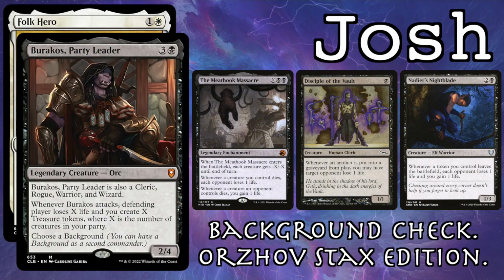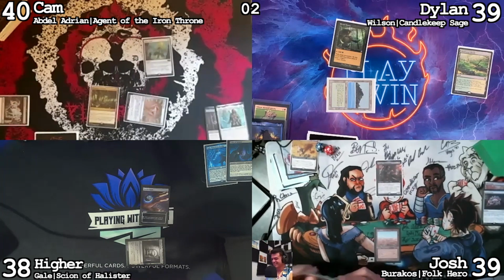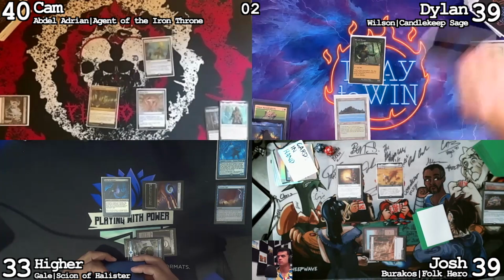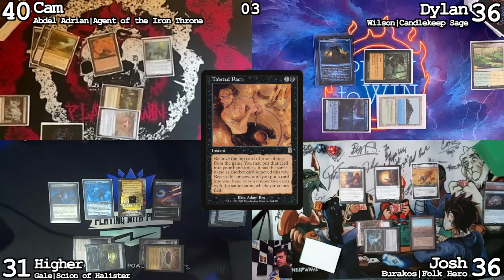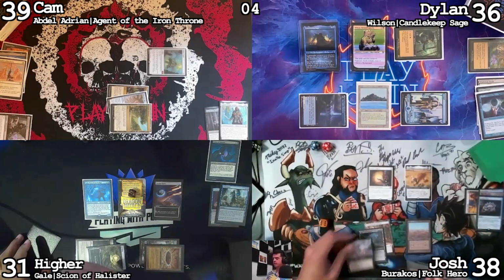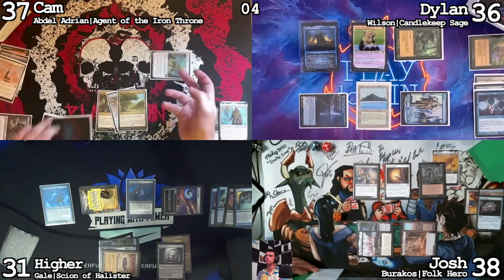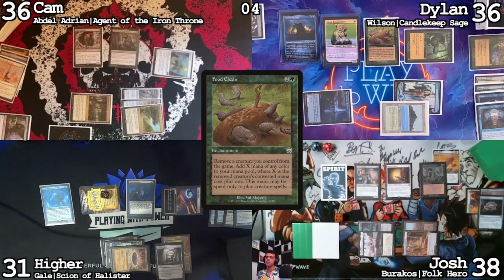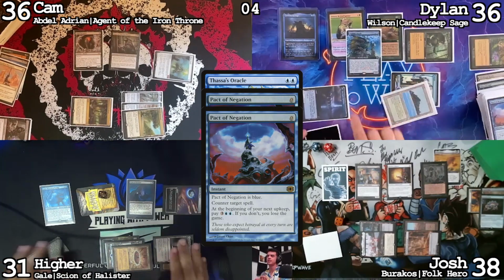WHO'S THE BEST BACKGROUND COMMANDER IN cEDH? PLAY TO WIN vs MIND MUSCLE MAGIC vs PLAYING WITH POWER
This week we're joined by Josh from Mind Muscle Magic and Higher from Playing with Power to find out who's the best background Commander in cEDH.